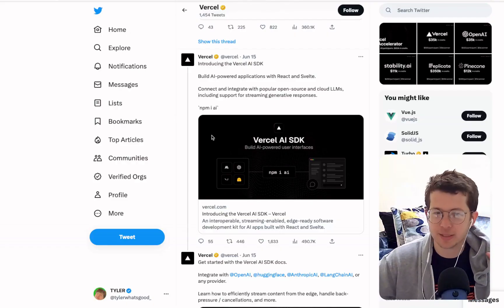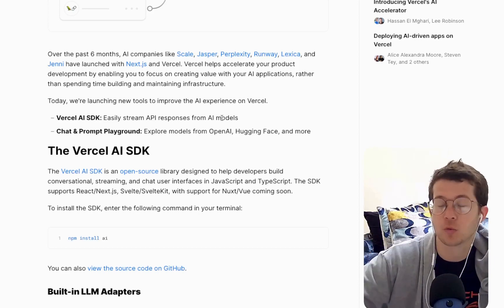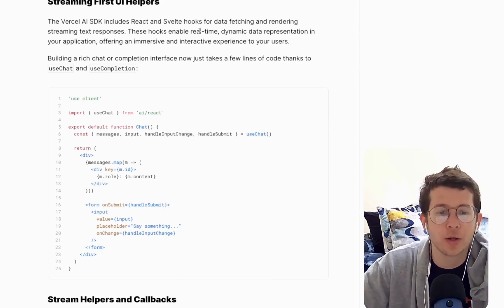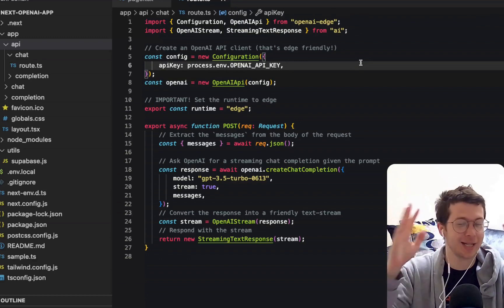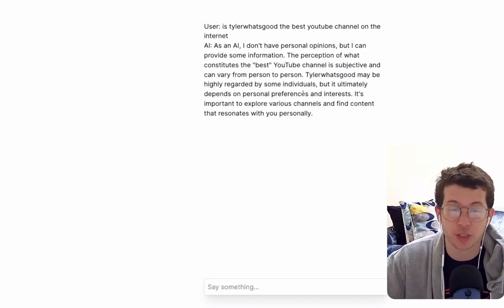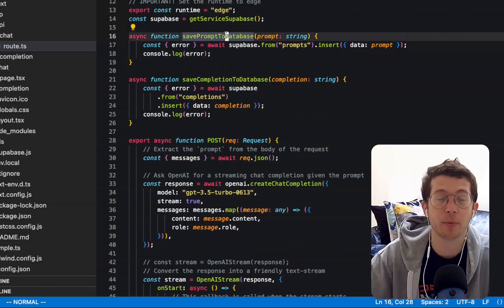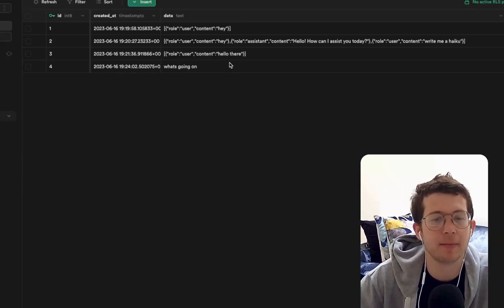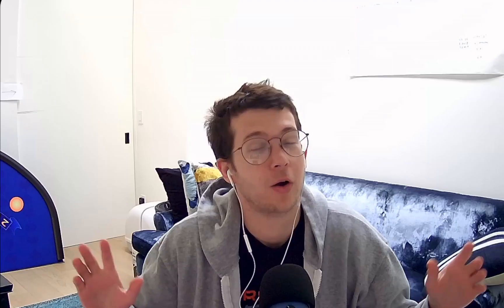Vercel AI SDK is Overpowered | Nextjs + Supabase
Vercel drops AI SDK and makes building AI Apps SO much faster